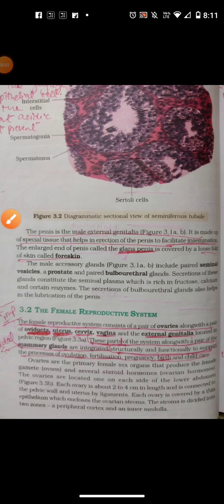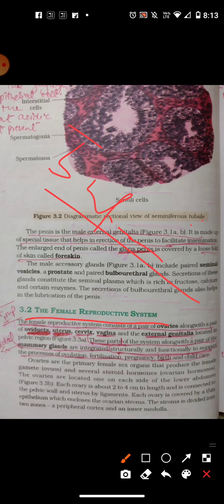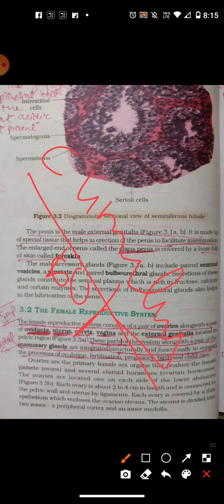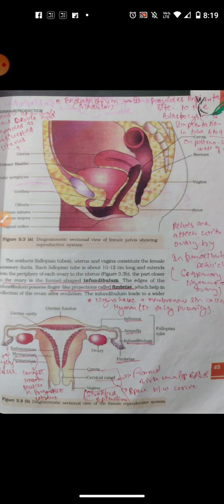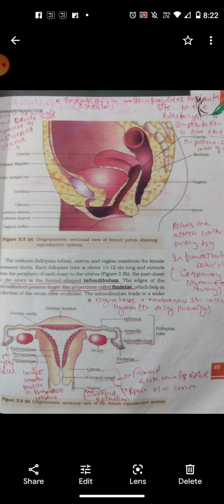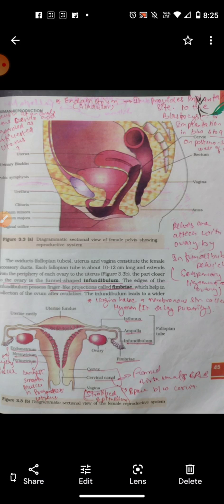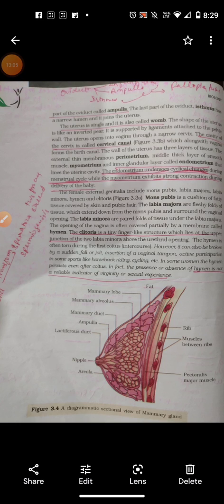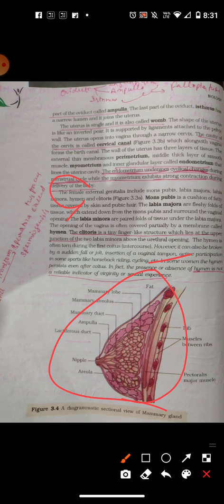Class-12th Chapter-3 female reproductive system